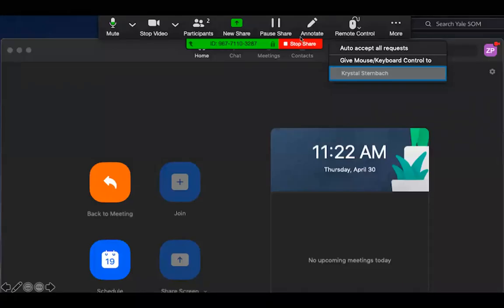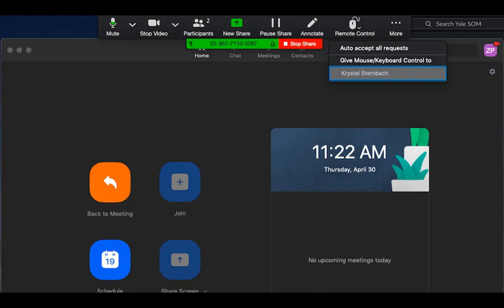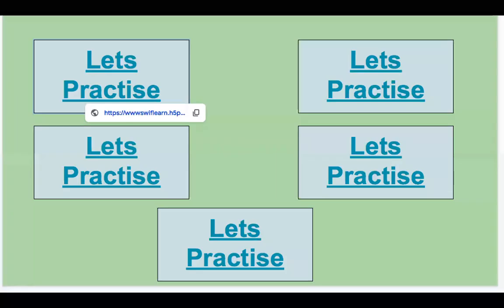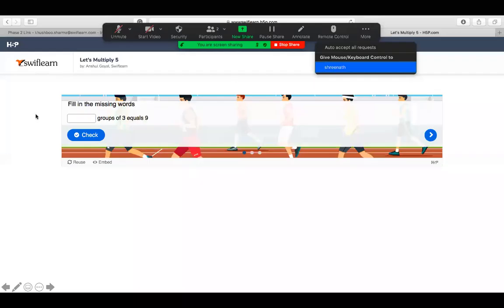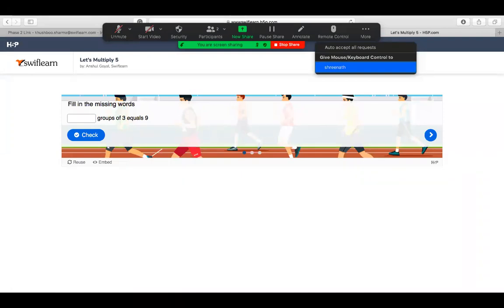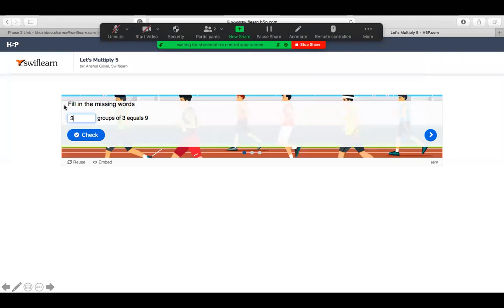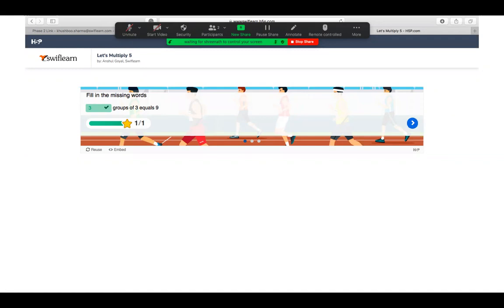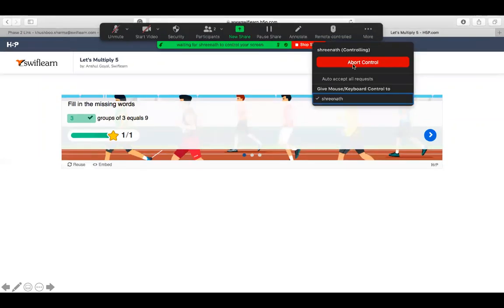How to use remote control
This video tells you about how you use remote control in class on swiflearn